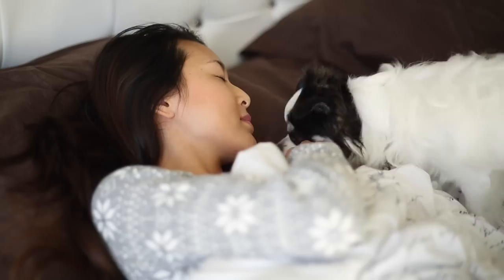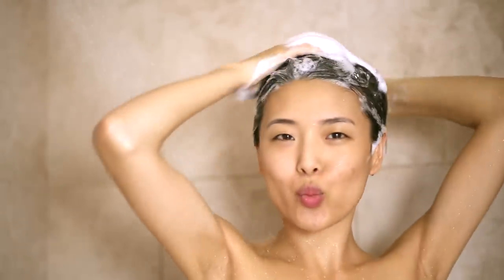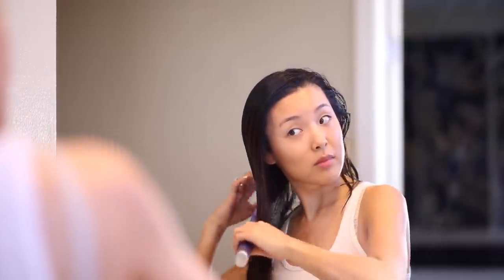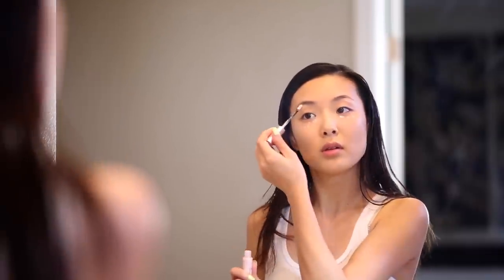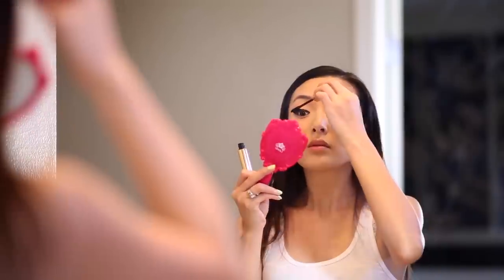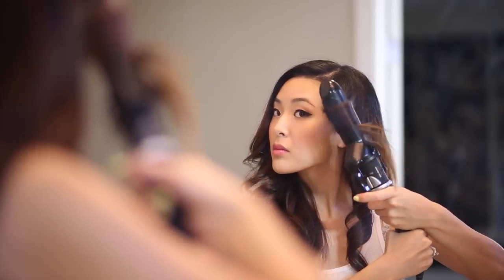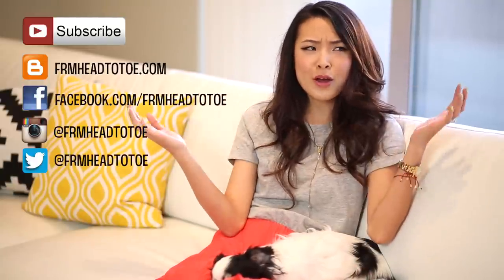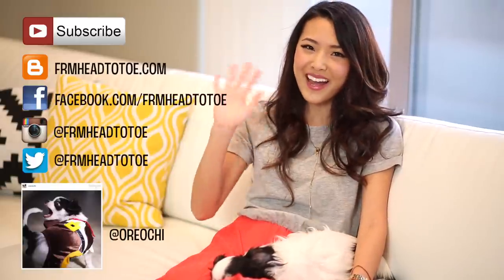Get Ready With Me! ♡ My Morning Routine ♡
Come get ready with me as I start the day!

shower cap - Aqualillies for Tarte Shower Cap

sunscreen - Shiseido Urban Environment Oil-Free UV Protector SPF 42

eyebrow pencil - Lioele Artist Auto Eyebrow Pencil in Gray Black

blush - Clinique Cheek Pop blush in 04 Plum Pop

"Perfect Melody" written by Alfa Garcia (BMI) and Marc Lacuesta (ASCAP). Performed by and courtesy of The Idle Hours, Nashville, TN.

"Missed Opportunity" written by Alfa Garcia (BMI). Performed by Alfa Courtesy of Gas Can Music, Orange County, CA.